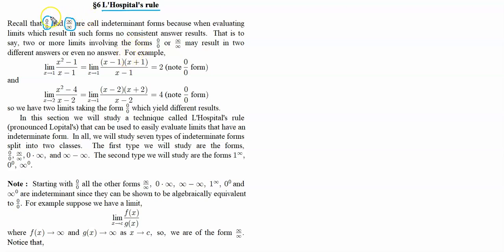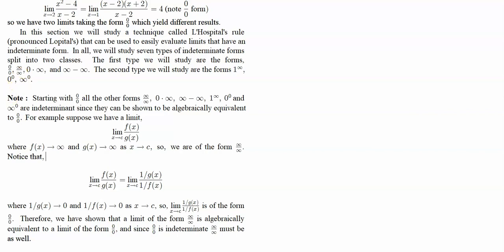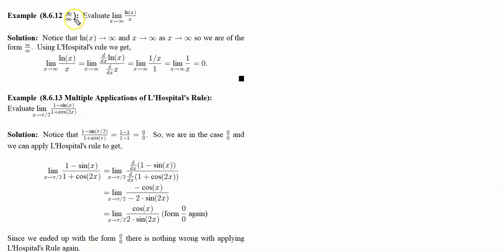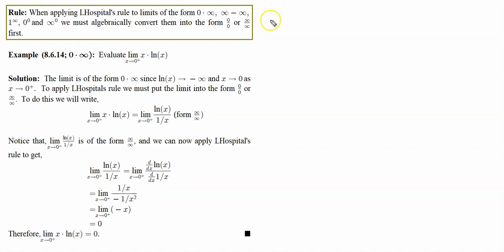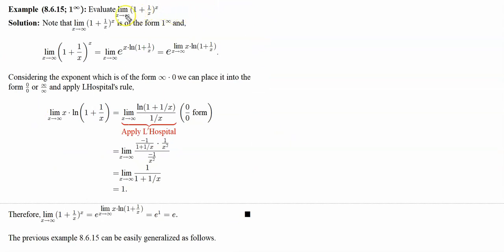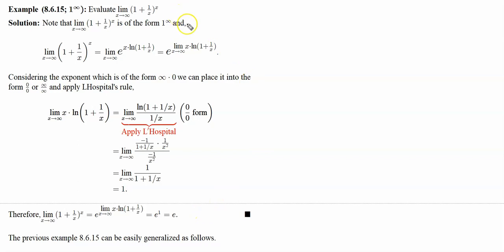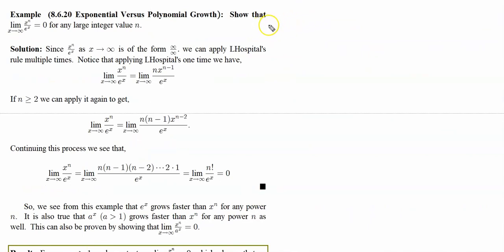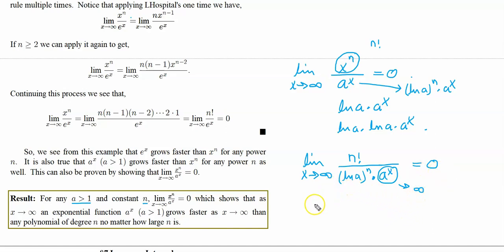Calculus 2: LHospital's Rule